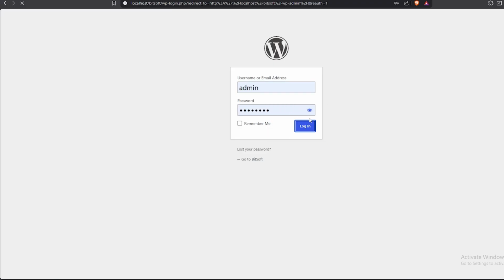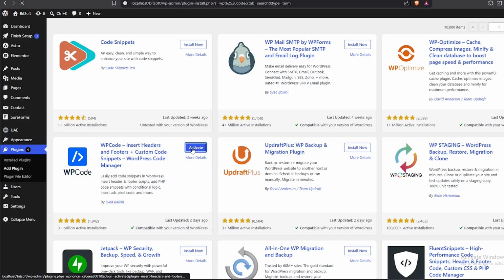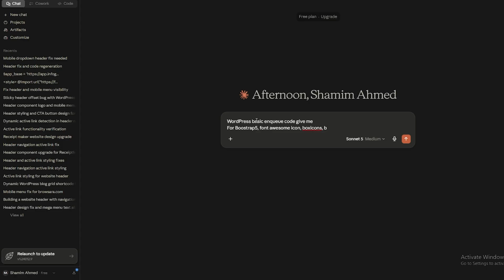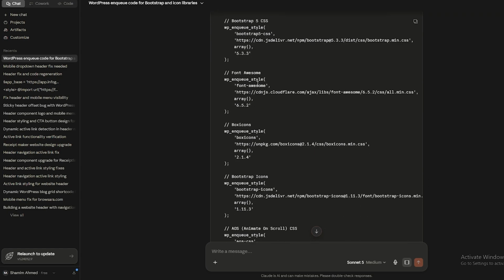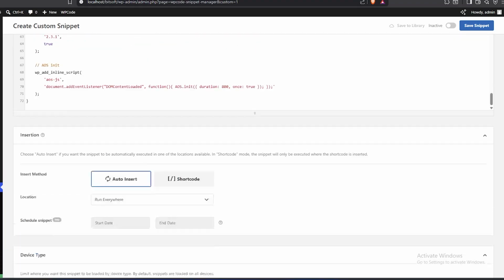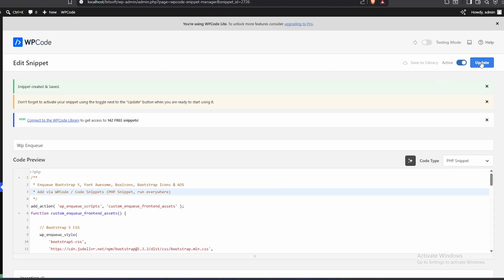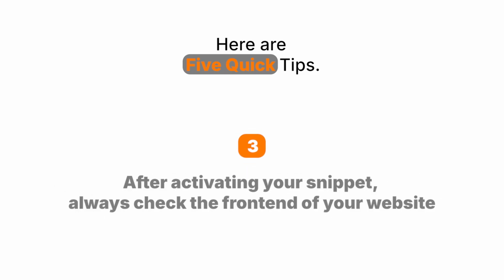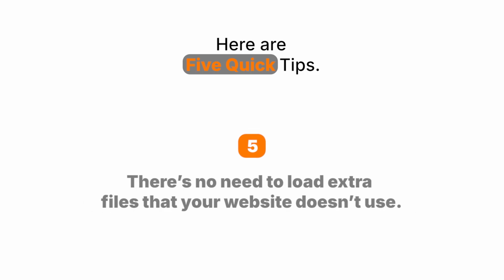Is This the Easiest Way to Add CDNs to WordPress?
Want to load CDN files in WordPress without touching your theme files? In this WP Solution Hub tutorial, you'll learn a simple and safe way to add external CDN resources such as CSS and JavaScript to your WordPress website without directly editing header.php, functions.php, or other theme files.

This method helps keep your setup cleaner, reduces the risk of losing changes after theme updates, and makes managing external libraries much easier.

In this video, you'll learn how to:

✅ Load external CDN files in WordPress
✅ Add CSS and JavaScript without editing theme files
✅ Keep custom changes safer during theme updates
✅ Maintain a cleaner WordPress setup
✅ Use a beginner-friendly approach for CDN integration

Learn how to load CDN files in WordPress without touching your theme files. This tutorial shows you how to add external libraries safely using a free plugin.

If you want to add libraries like Bootstrap 5 or Font Awesome to your site, you often run into theme file editing issues. This video demonstrates a cleaner way to load CDN files in WordPress directly through a plugin interface. It is perfect for WordPress users who want to keep their site lightweight and organized without editing functions.php or other core files.

We cover the entire setup process, including how to manage code snippets effectively so you can track what you have added. By using descriptive names for your snippets, you ensure your site remains easy to maintain long-term. This method simplifies the way you load CDN files in WordPress, making your workflow faster and less prone to errors.